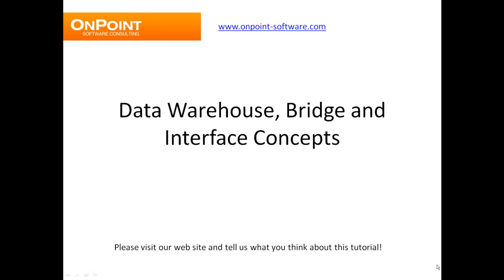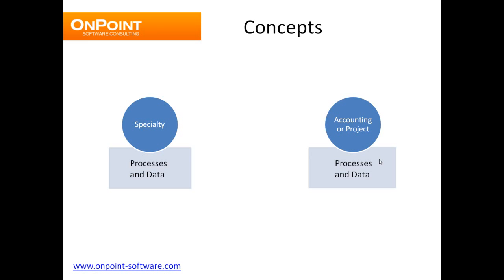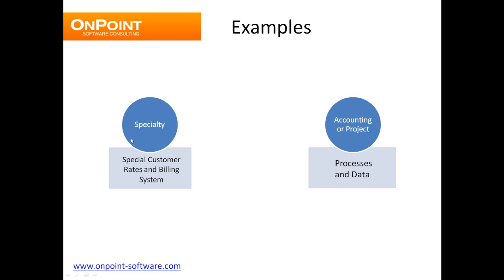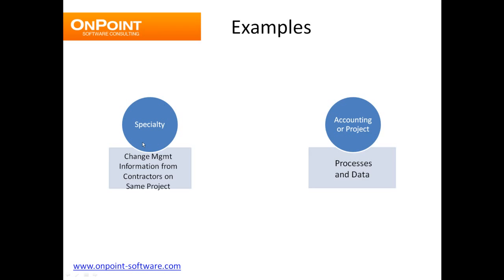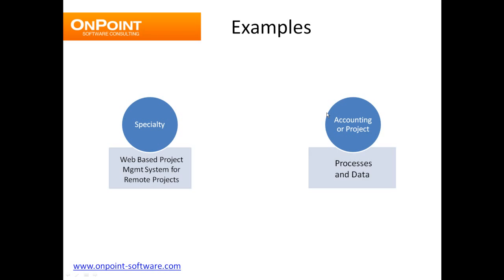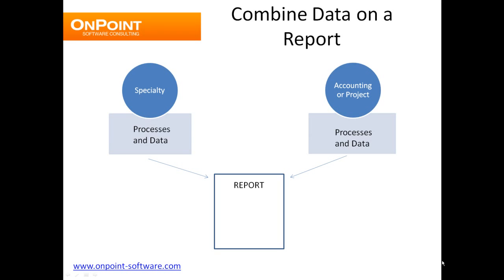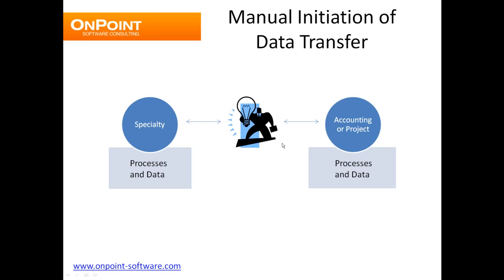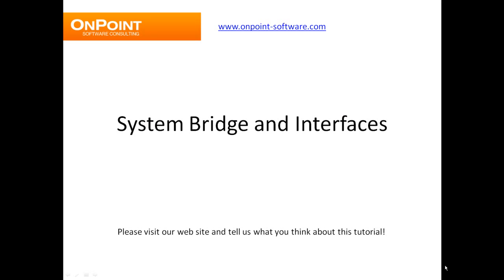Creating an Interface/Bridge for Your Database - Things to Consider During the Design Process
You think they may need a bridge/interface but you don't know the options you need to consider when creating one. In this video we use real-world examples to help you consider different factors to be considered when creating a bridge/interface and also the potential consequence of those decisions.

OnPoint Software Consulting is an authorized channel partner with Dexter + Chaney. OnPoint offers sales and training of Spectrum®, the amazing browser-based construction management software that can be accessed from from any device, anywhere.

Additionally, for over 20 years OnPoint has been helping existing Sage 300 (Formerly Timberline Office) users get more from their software investment.

OnPoint Software Consulting is an authorized channel partner with Viewpoint.